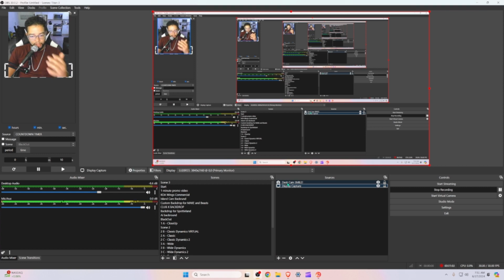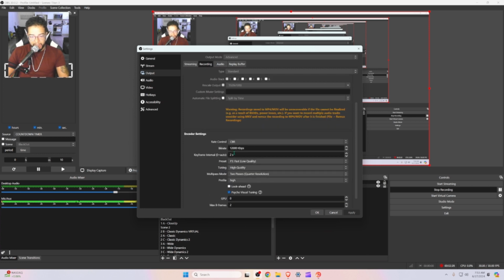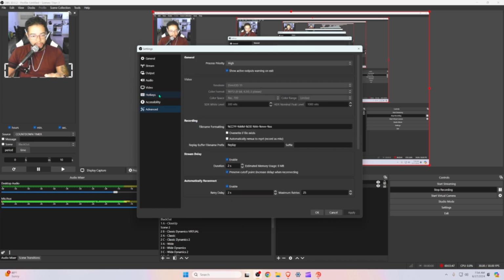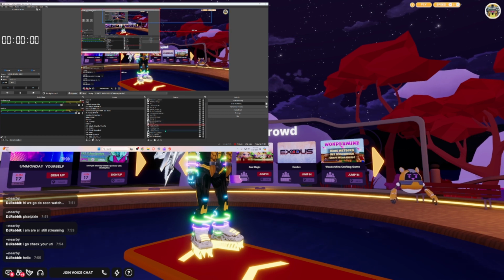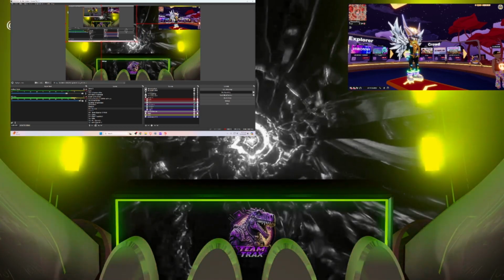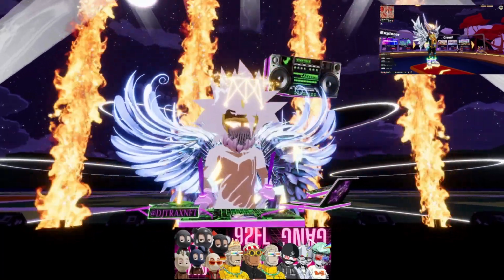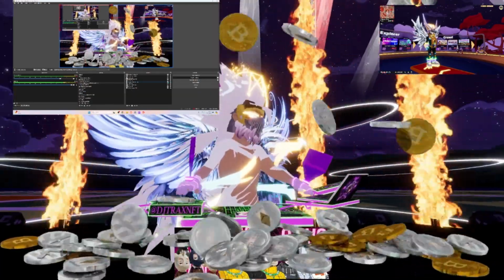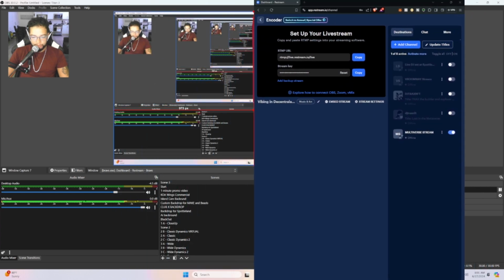OBS Settings for Metaverse Live Streams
Live Streaming into the Metaverse can be a bit complicated, here is what my OBS setup looks like.